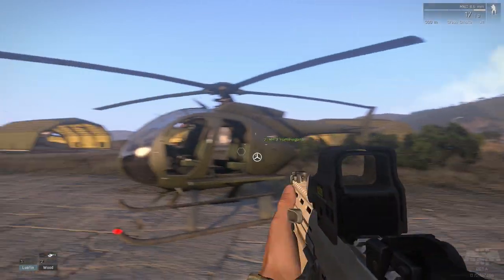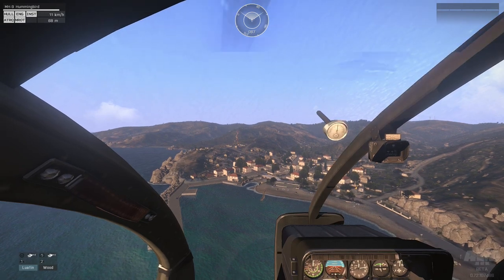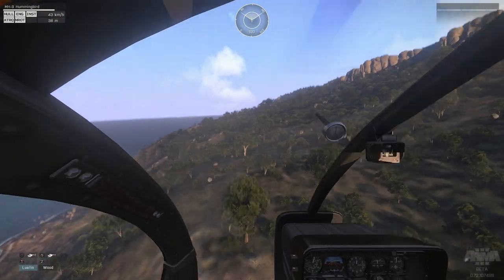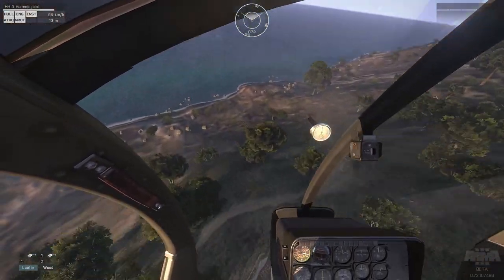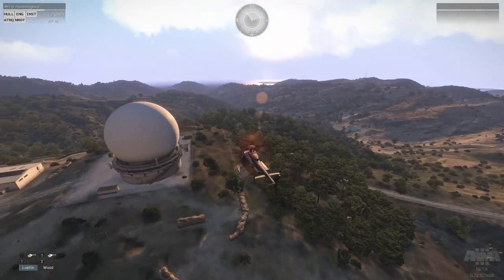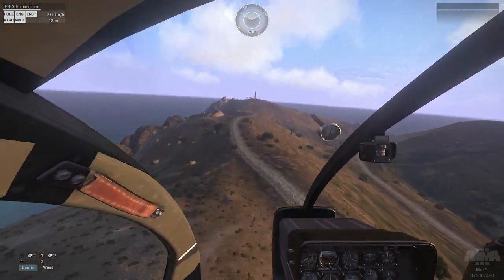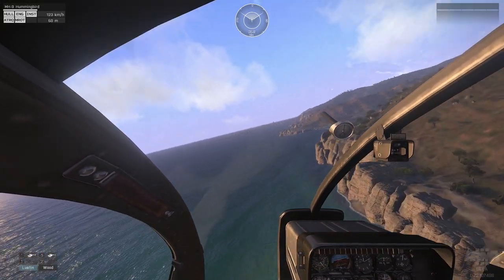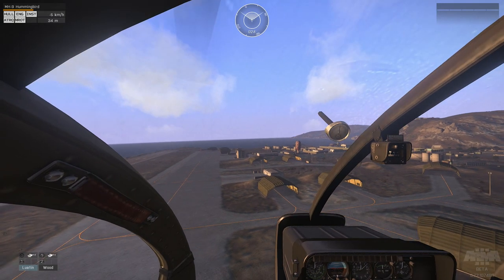Arma 3 Beginners Guide | Stratis Island Air Tour (beta)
To give people an idea of the scale and perspective you get in the world of Arma I have put together a short tour of the Island. This demonstrates the huge open sandbox nature of the Arma world and shows what you can expect from the Arma 3 Beta. If you think this is awesome for just the beta imagine an Island 13x the size of this for the full game.